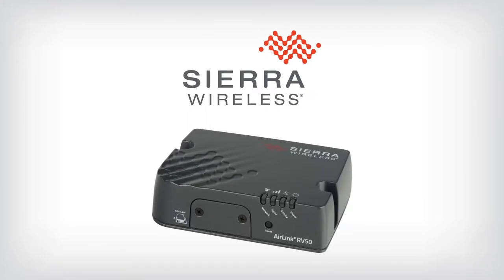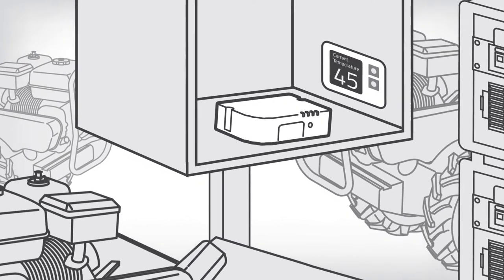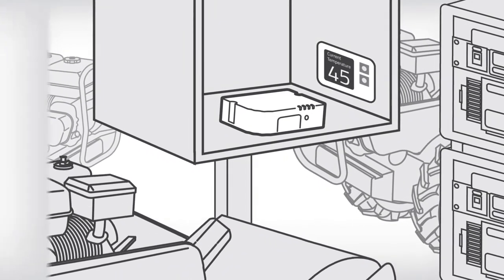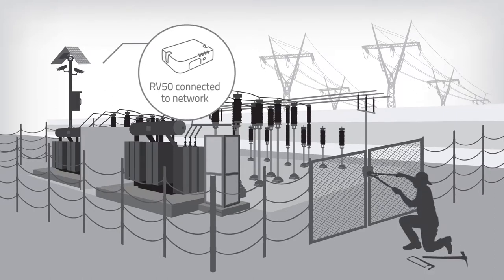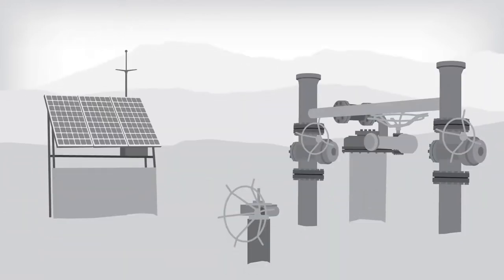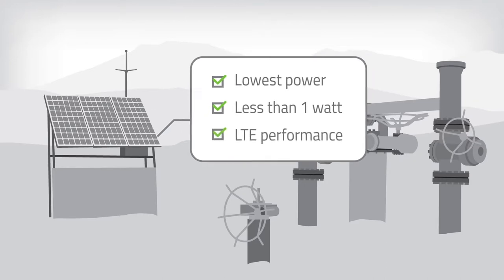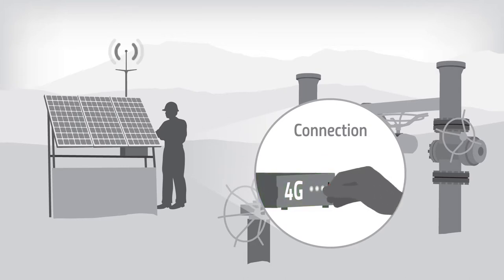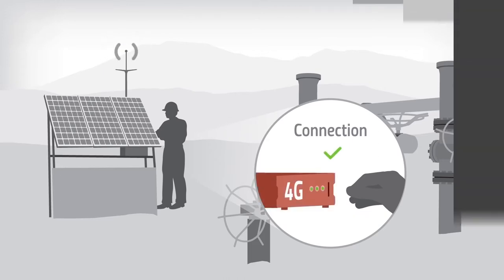Sierra Wireless Airlink RV50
Specto Technology is located in Linden, New Jersey.  We carry stock of Sierra Wireless Modems. Same-day shipping or pickup is available!

Specto Technology is an authorized member of the Verizon Wireless Partner Program, Specto Technology offers M2M data plans to suit any application.

The RV50 features a durable and rugged design for challenging environments.  Sierra Wireless crafted this outstanding cellular modem to withstand the harshest industrial conditions.  It has been built to survive unexpected 5 V brownouts or electrical spikes ranging from -600 VDC to 200 VDC.

The Sierra Wireless Airlink Raven has been certified as Class I Div 2 making it ideal for hazardous environments. The die cast aluminum external housing is specially sealed to meet the strict IP64 standards for resistance to dust and water ingress.

The RV50 modem has also been tested to meet and exceed the strict MIL-STD-810G specifications for vibration, temperature, shock and humidity.

The Raven RV50 features built-in power supply protection which makes it ideal when you need to place it in harsh electrical environments such as near power generators, excavators or air compressors.

The industrial-grade Sierra Airlink RV50 touts ultra-low power consumption along with best-in-class power consumption combined with LTE performance. This cellular modem is also optimized for battery and solar applications making it ideal for use in industrial-grade applications in for energy conservation initiatives, smart-city infrastructure and utilities using modems on a large scale.

With support for network operator switching—automatic configuration of the radio, based on the SIM—the RV50 provides versatility and simplicity when changing between network operators at any time.

The Airlink Raven RV50 is the industry’s only LTE gateway featuring 2G power consumption, while operating at 900 mW in idle mode. For migrations to LTE from 2G and 3G environments, the Sierra Wireless RV50 will work with the underlying pre-existing power infrastructure. This can reduce your investment as there is no need to purchase additional solar panels or external batteries.

Also, the Sierra Wireless Raven RV50 features a standby mode that can provide extra protection for batteries by dropping the required power consumption to 53 mW, and can be triggered low voltage detection, system timers or I/O.

When working in a global deployment environment, the Sierra Wireless Airlink RV50X provides two product variants; and one for Asia-Pacific and one for North America and EMEA, which ensures worldwide LTE coverage.

AirLink® RV50/RV50X: Industrial LTE Gateway
When searching for LTE Advanced capabilities choose the AirLink® RV50X which supports an extensive range of LTE bands worldwide, including Band 28 and Band 12.  It also delivers up to 300 Mbps downlink speeds.

The Airlink RV50X also features LTE-Advanced performance at 2G power consumption and uses less than 1 watt.  It is the number one choice for solar-powered applications and offers a rugged, industrial grade form factor.

You can also enables edge computing applications with the ALEOS Application Framework (AAF) so you are sure to have the best remote, secure network management in the cloud or in the enterprise for your business.